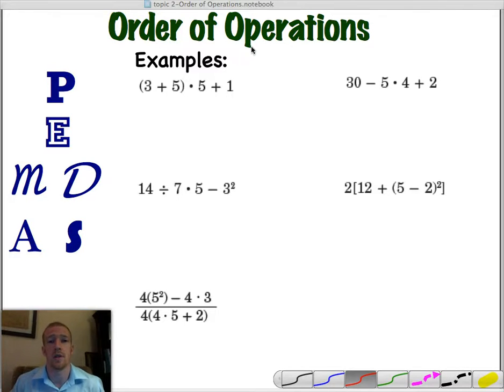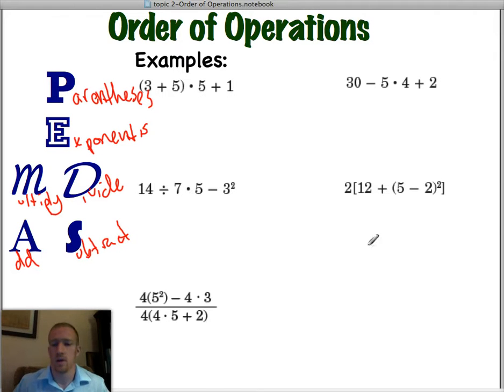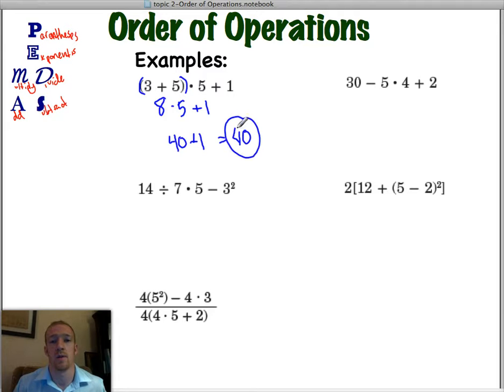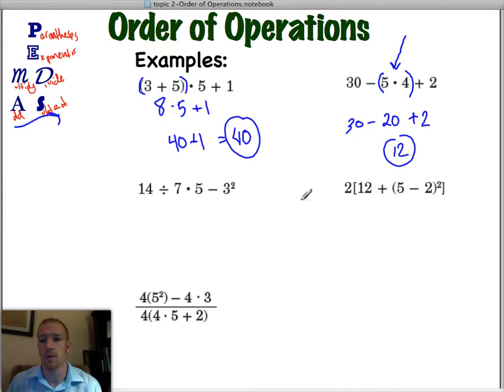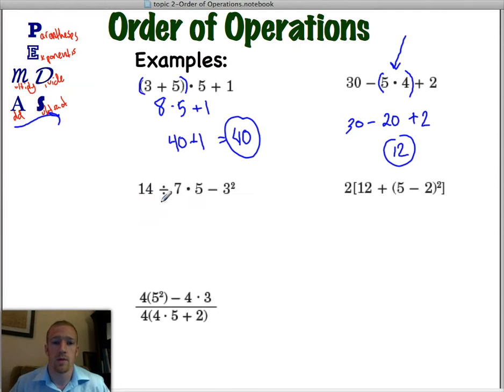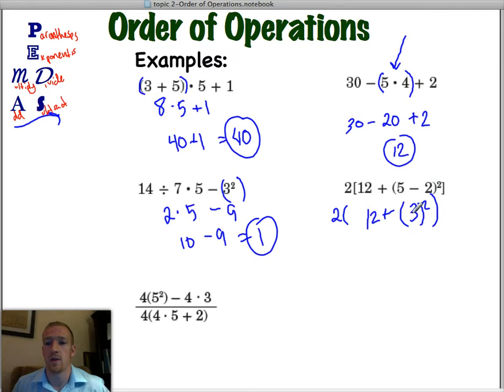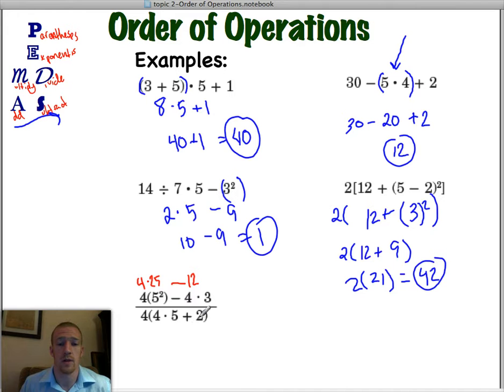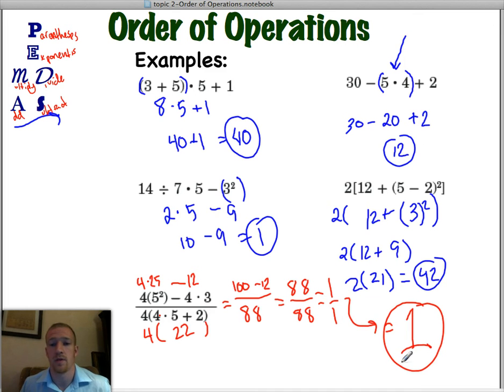Topic 2 Order of Operations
Algebra 1
Chapter 1